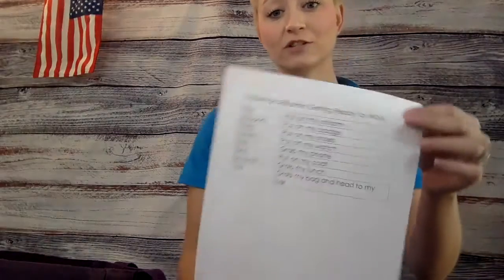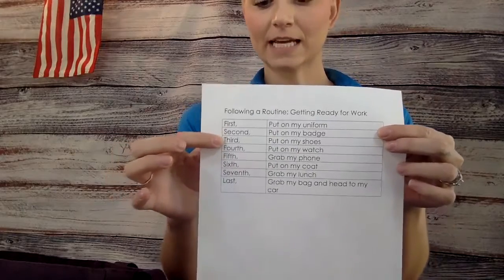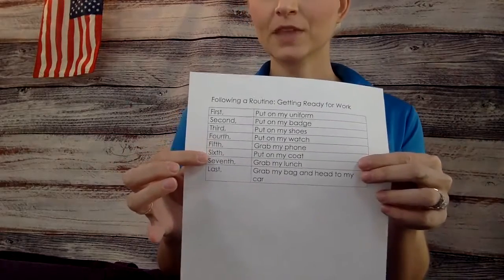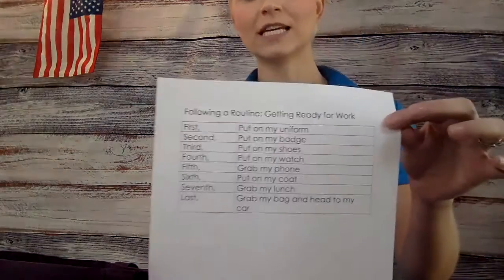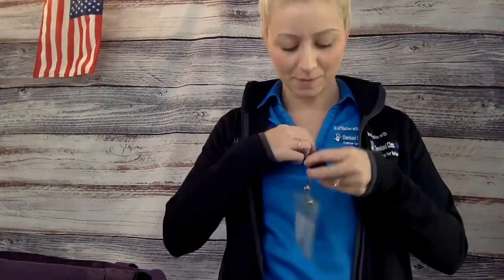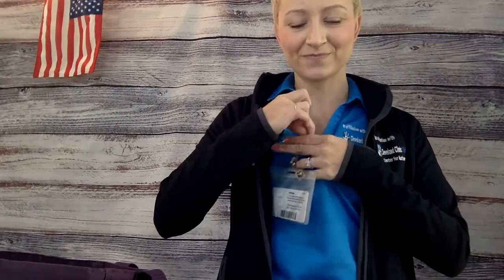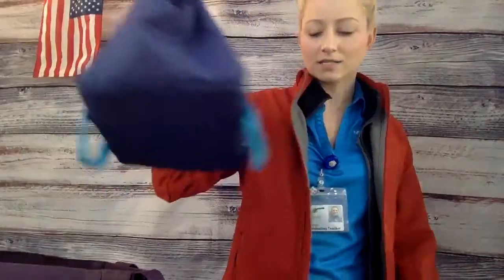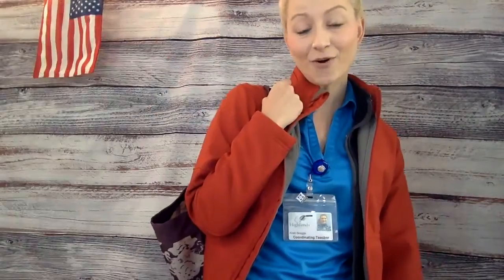Functional Activity – Following a Routine